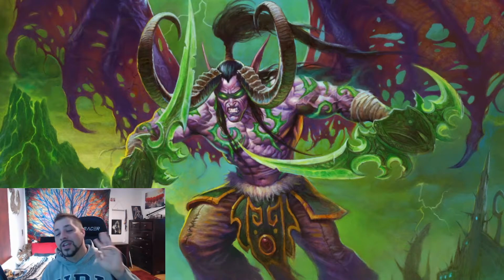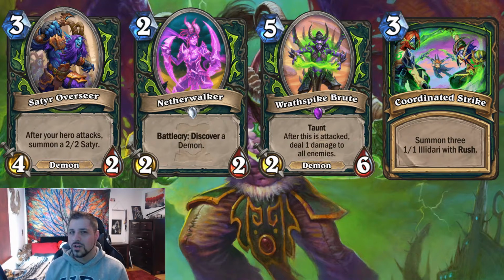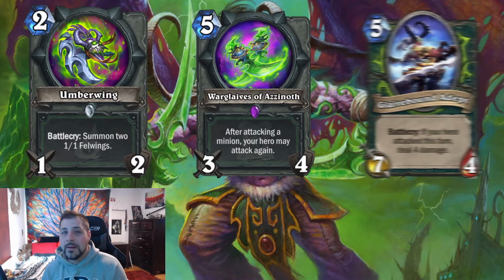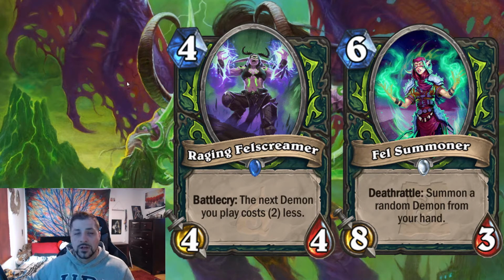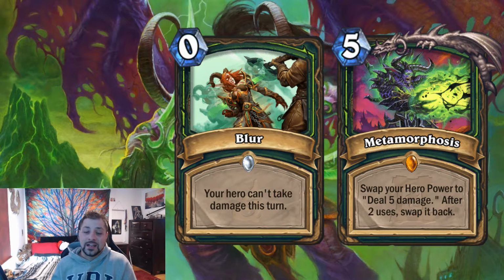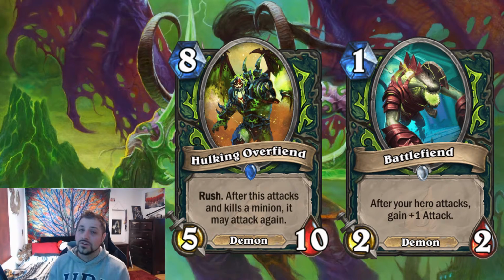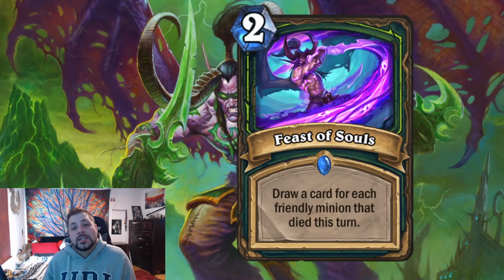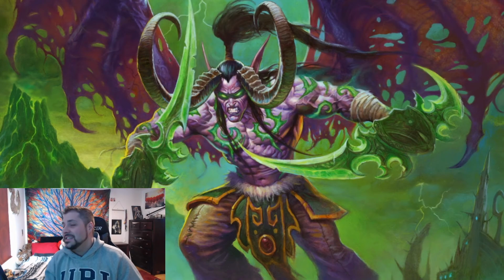ALL NEW DEMON HUNTER CLASS! | ALL Demon Hunter Cards & Hero | Hearthstone Demon Hunter Class Review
Hearthstone FINALLY has a new class and it is the Demon Hunter! So excited for this class - check out EVERY Demon Hunter card in this video before it's playable on April 7th, 2020!
Links

My schedule just recently changed:

Monday: 08:00pm-10:00pm
Wednesday: 08:00pm-10:00pm
Thursday: 08:00pm-10:00pm
Friday: 08:00pm-10:00pm

AUDIO/VIDEO STUFF USED:
📸My Current Camera📸
🎙️My Current Microphone🎙️
🖼️Thumbnail Editor🖼️
🖥️Current Gaming PC🖥️
🎧My Current Headset🎧
💡Current Lighting💡